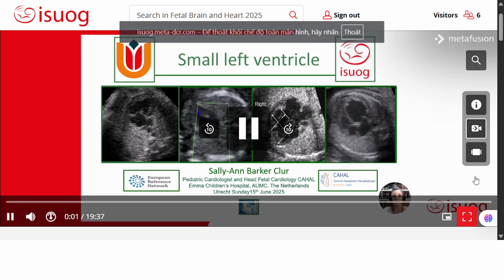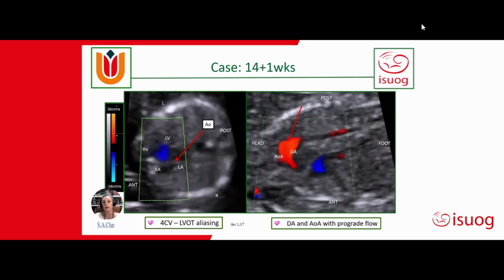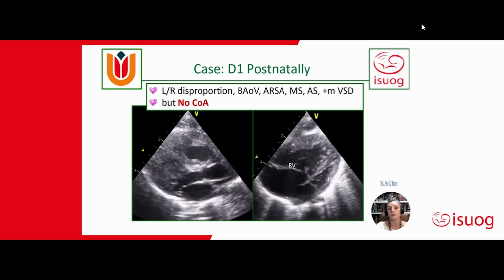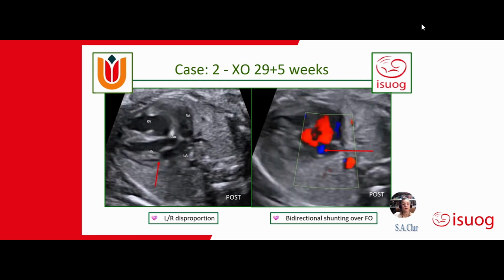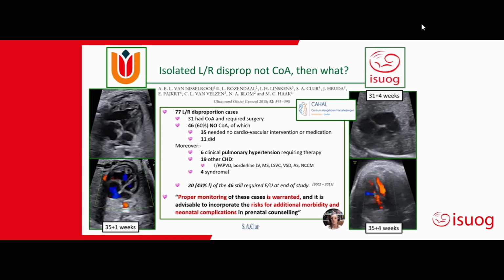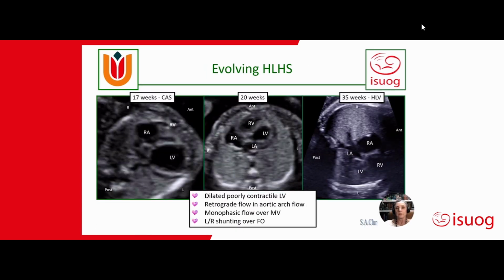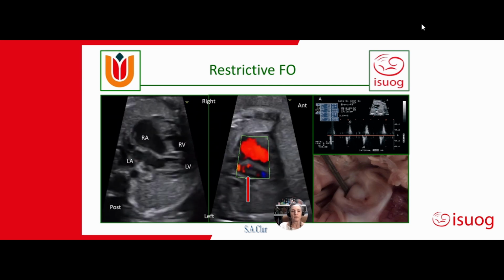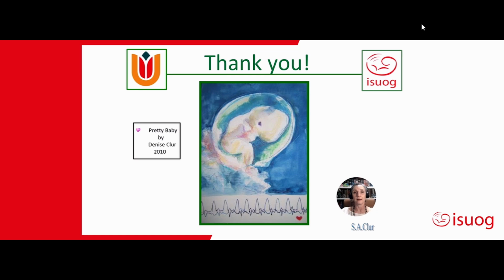The Small Left Ventricle + coarct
by S. Clur (The Netherlands)
15 Jun 2025, 12:00